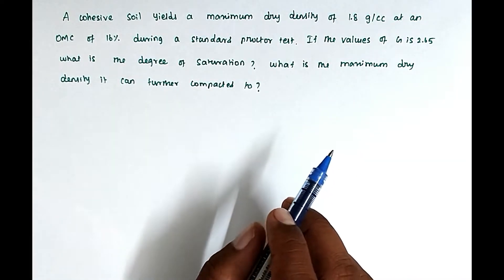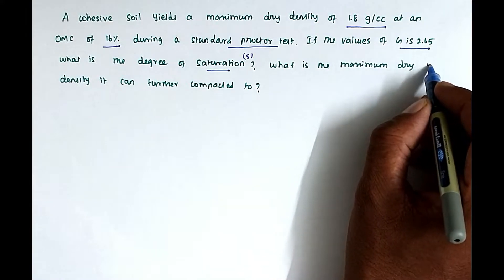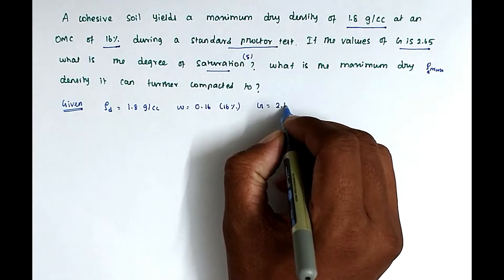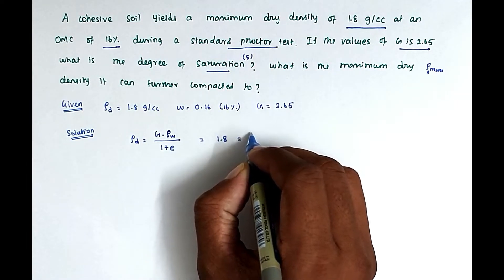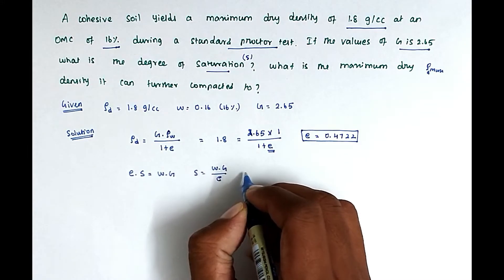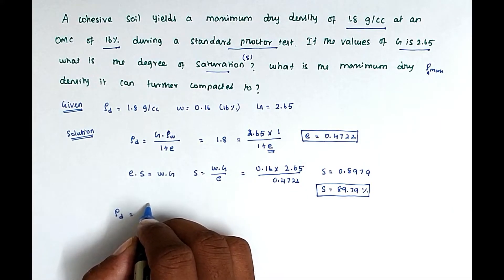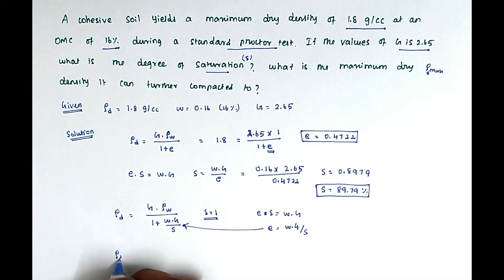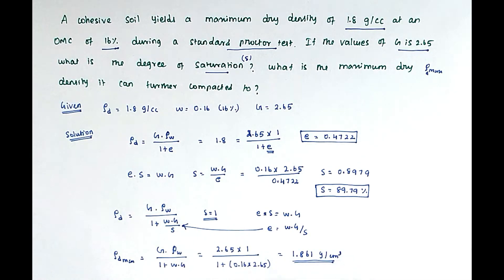soil mechanics numerical | three phase system numerical | proctor compaction test solved problem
soil mechanics numerical | three phase system numerical | soil mechanics solved problem | GATE civil
three phase system numerical,
soil mechanics solved problem,
GATE civil,
phase relationship,
phase relationship of soil,
phase relationships,
soil mechanics gate solved questions,
gate civil engineering preparation strategy,
gate civil engineering lectures,
geotechnical engineering,
geo technical numerical,
numerical on soil mechnaics,
problems in soil mechanics,
solved problem in soil mechanics,
soil problem,
soil solved problem,
soil mechanics,
geotechnical engineering,

a sample of clay is coated with wax and combined mass is 697.5gm. the coated sample is dipped into water and volume of water displaced is 355m3. the mass of soil alone is 690gm. the water content is 18%. Determine bulk unit weight, dry unit weight,void ratio, degree of saturation. take specific gravity of soil is 2.7